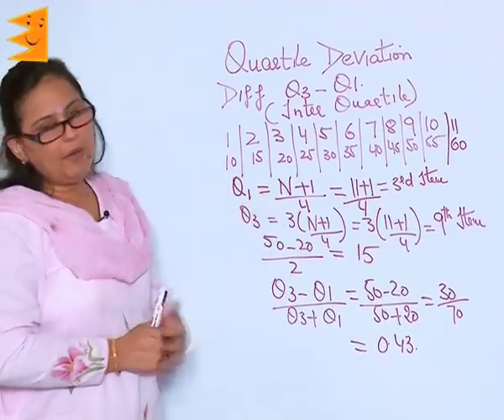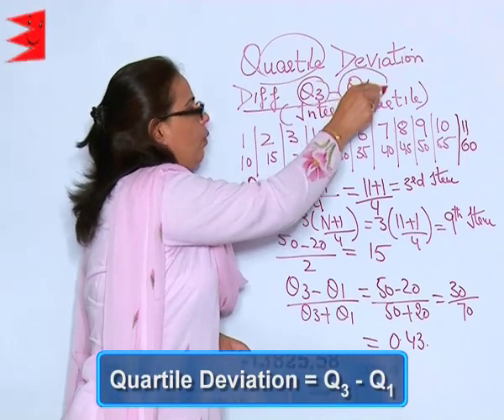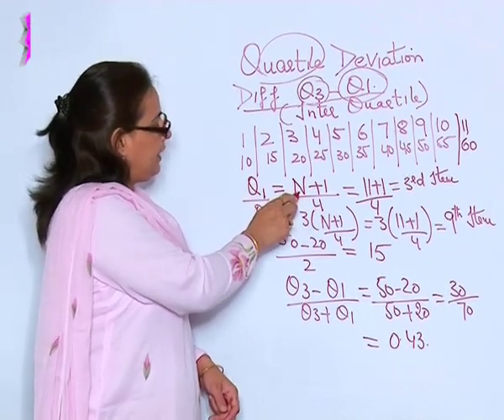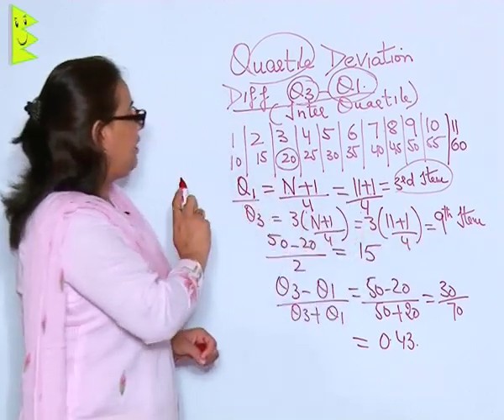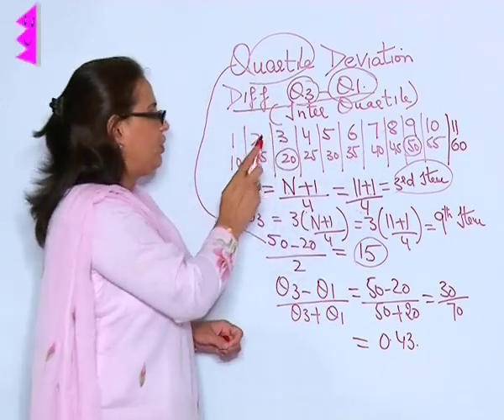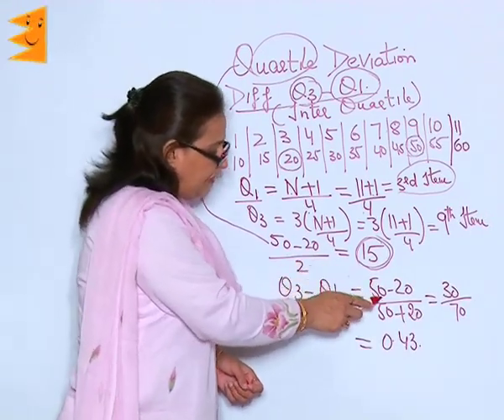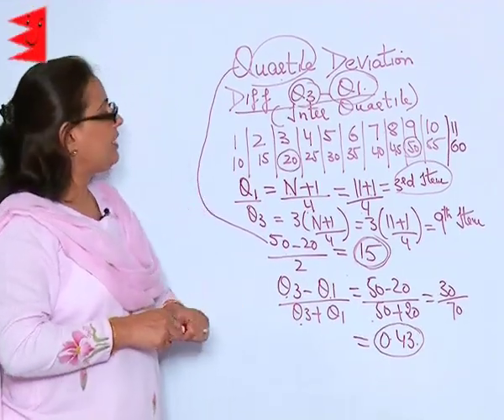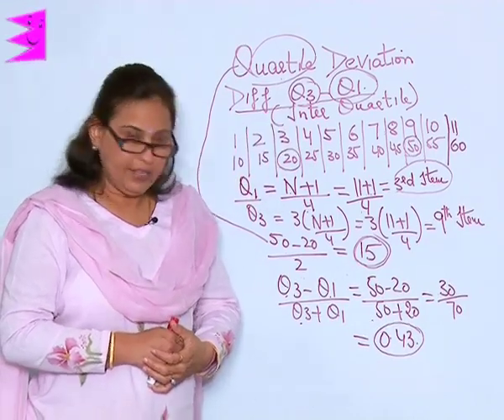CBSE Class 11 Economics Measure of Dispersion Quartile Deviation |Extraminds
Chapter: Measure of Dispersion
Topic: Quartile Deviation
Extraminds